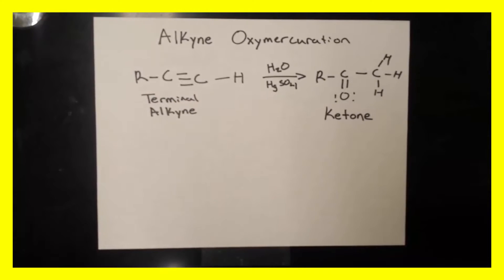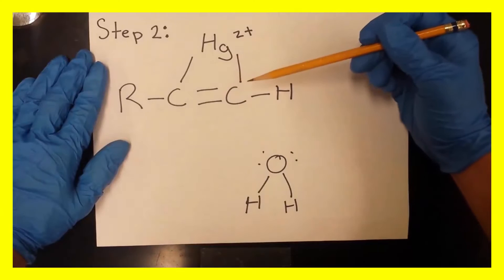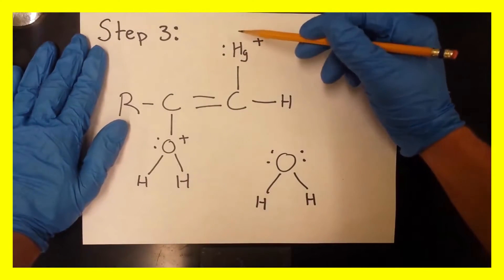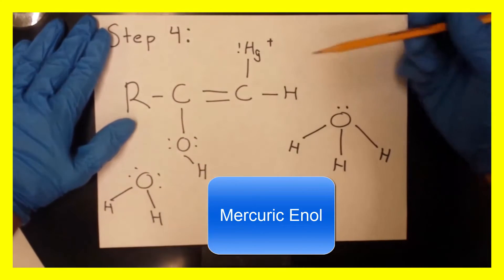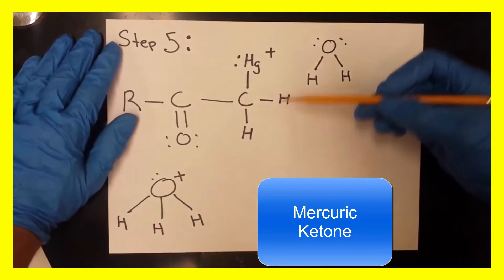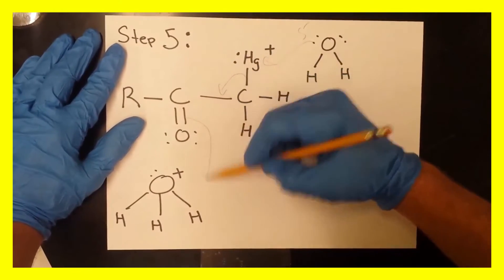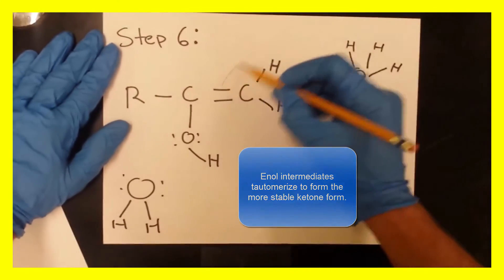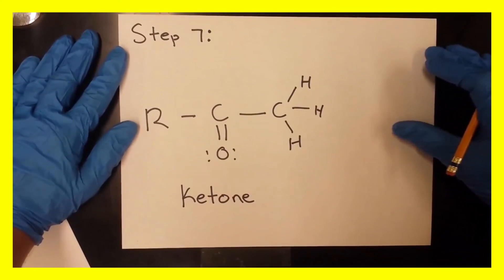Alkyne Oxymercuration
How the mechanism of oxymercuration of an alkyne works, step by step.